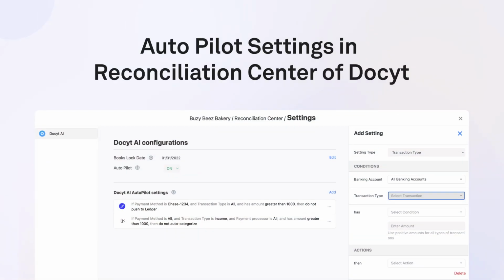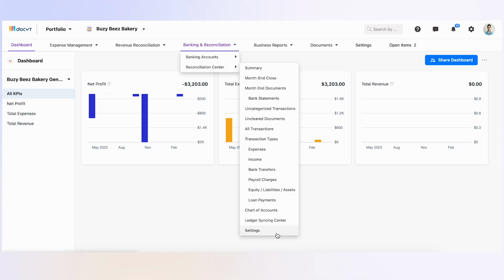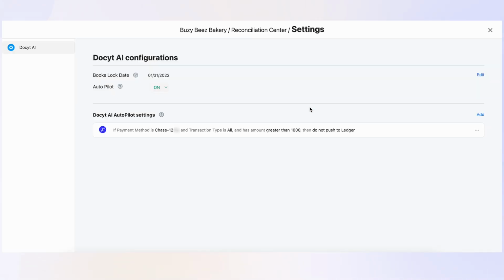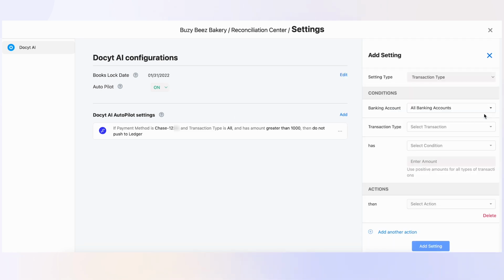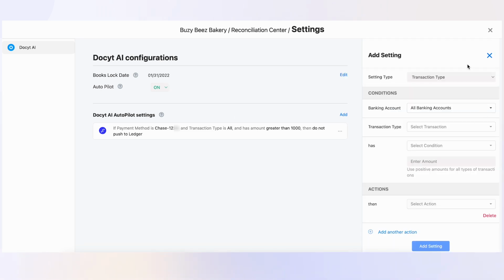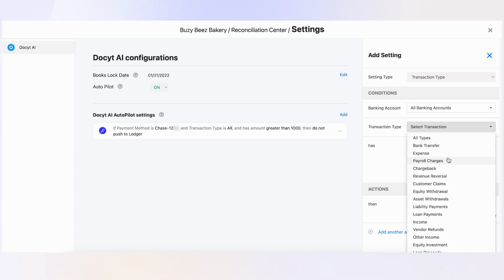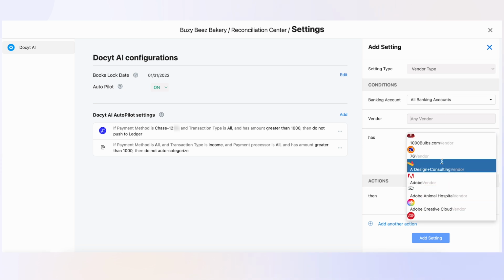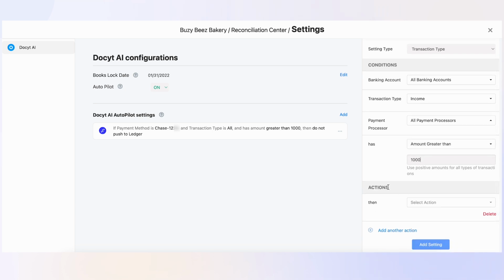Docyt AI Settings